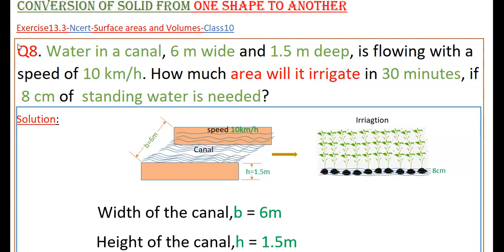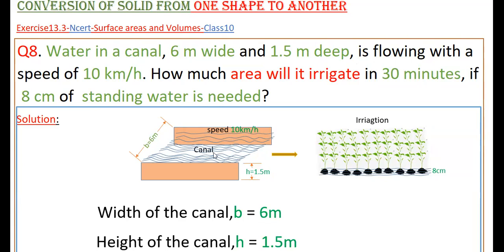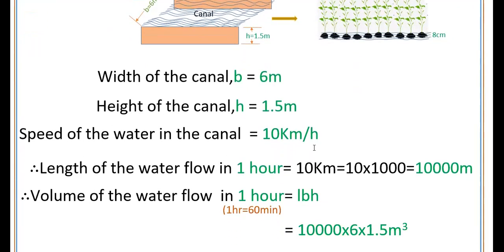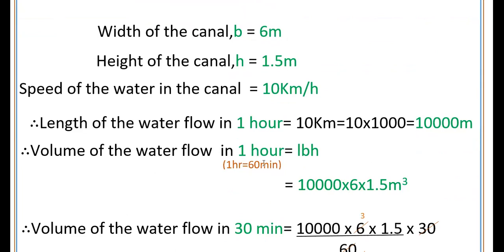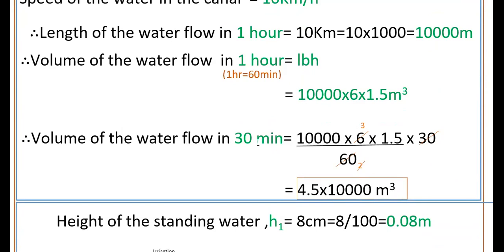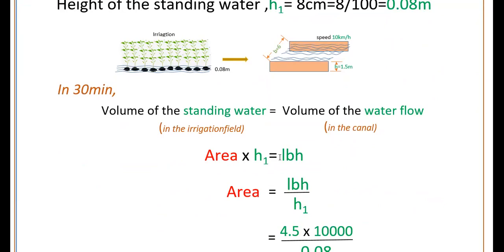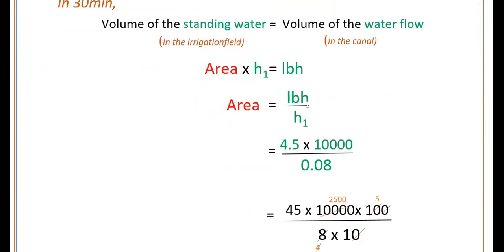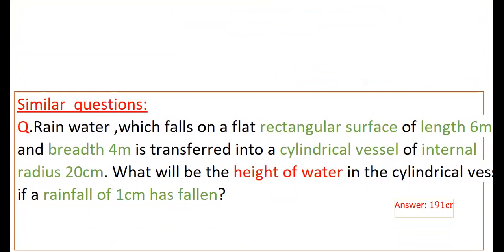Q8-Ex13.3-Water in a canal, 6 m wide and 1.5 m deep, is flowing with a speed of 10 km/h. How much...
8. Water in a canal, 6 m wide and 1.5 m deep, is flowing with a speed of 10 km/h. How much area will it irrigate in 30 minutes, if 8 cm of standing water is needed?
Please go through the similar question at the end of the video.